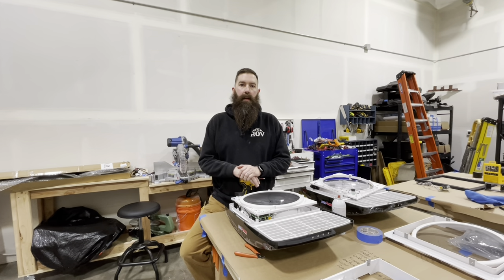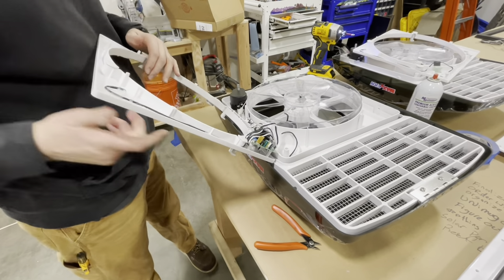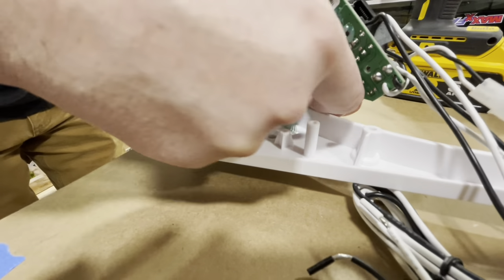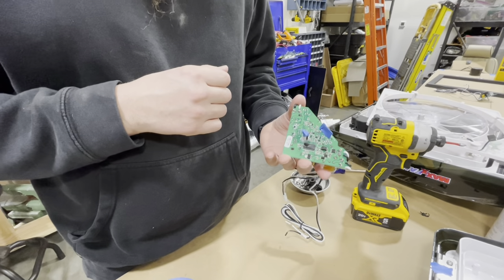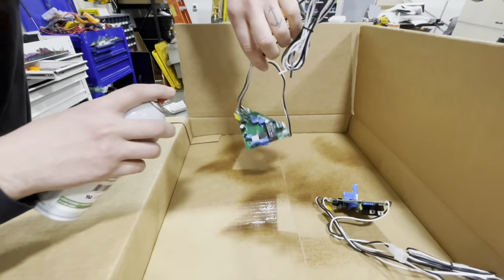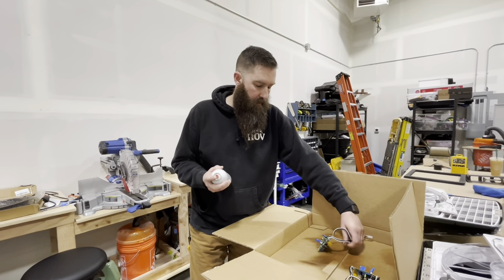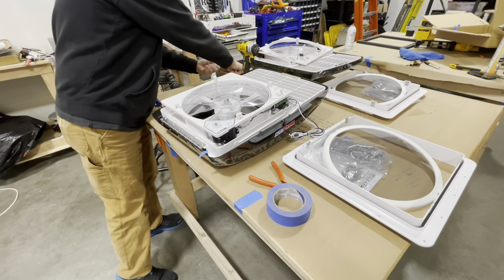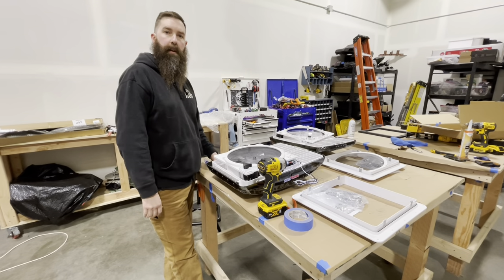Help prevent premature failure on Maxxair fan. Watch this before installing you fan.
Conformal coating.